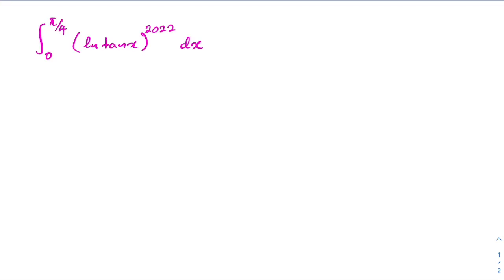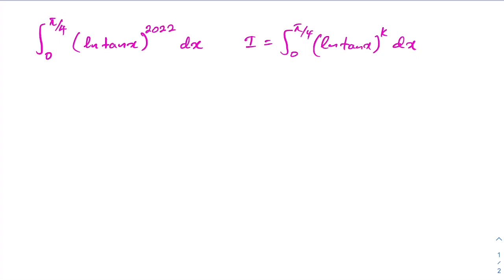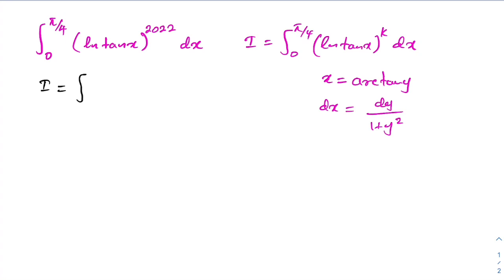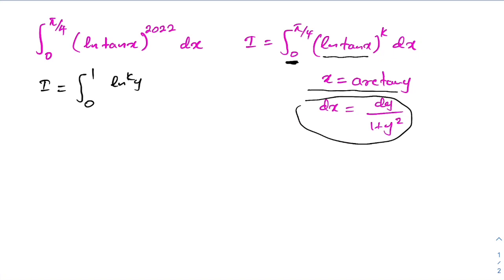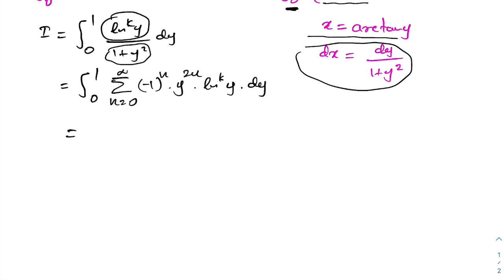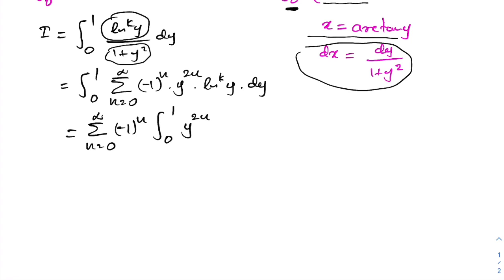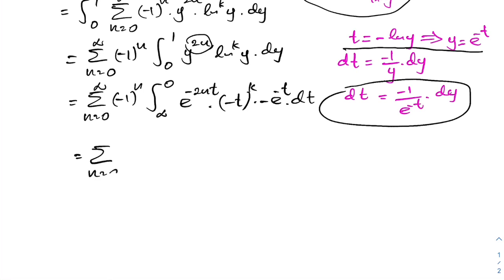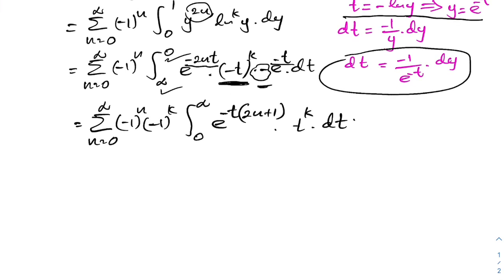A cutie integral | integral ln tanx from 0 to pi/4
A cutie integral, involving Dirichlet Beta function and gamma function.